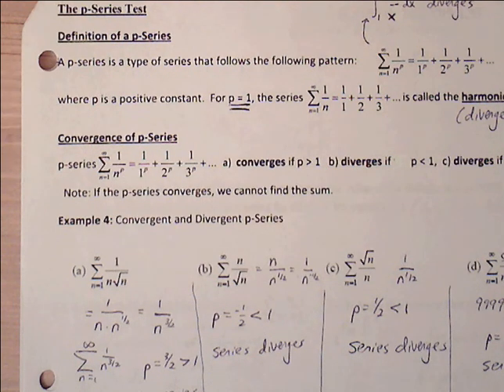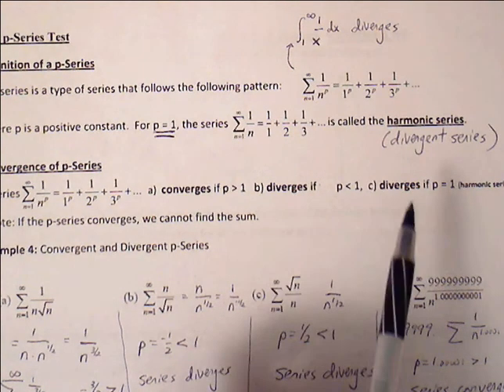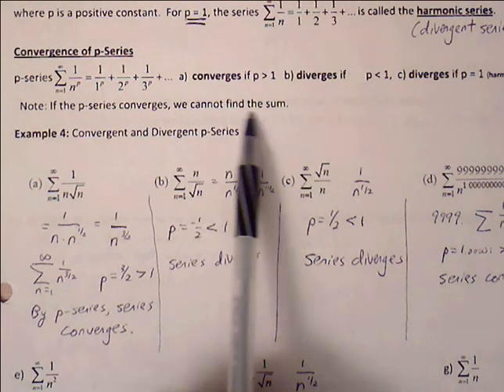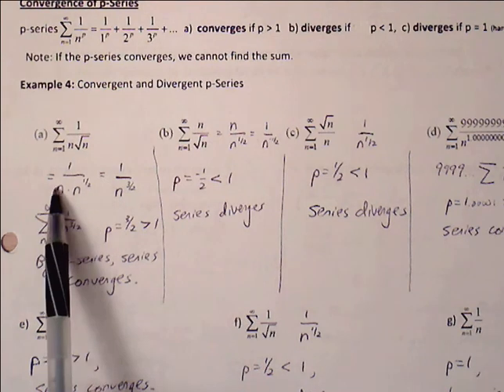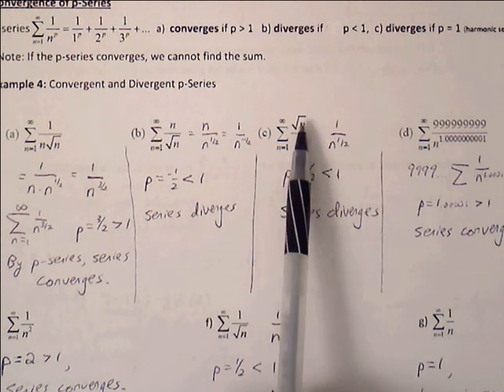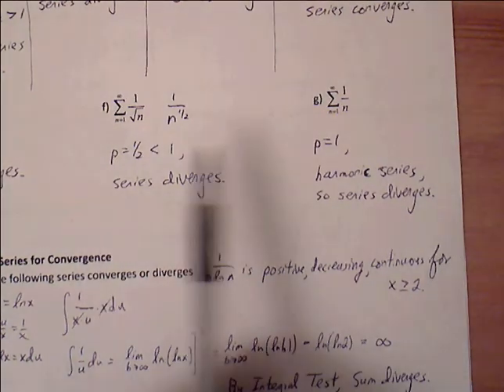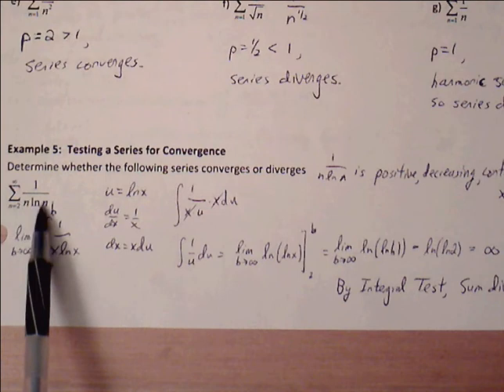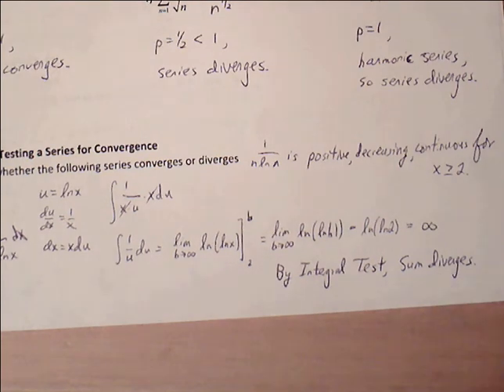BC Calculus 9.3 P-Series Test